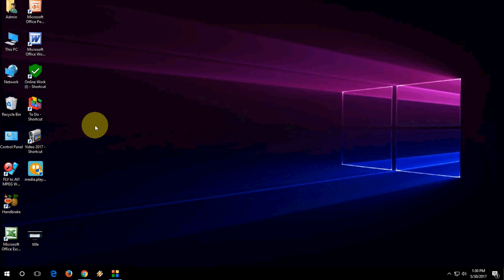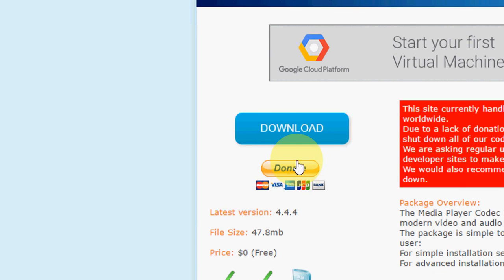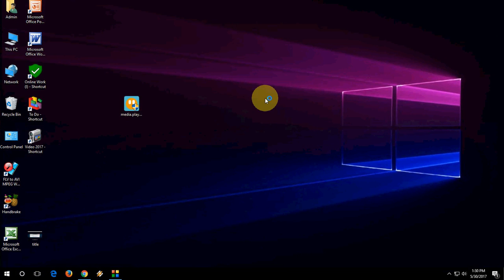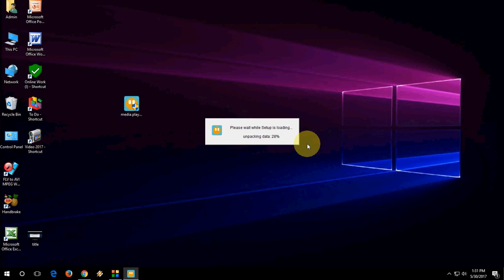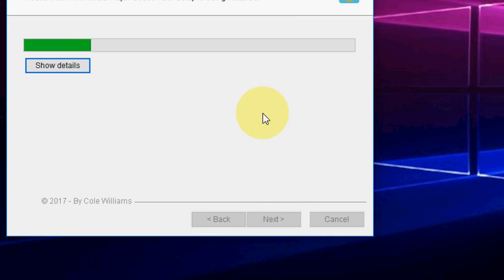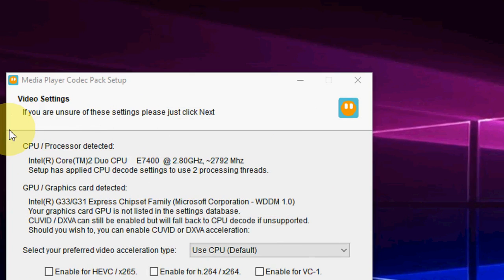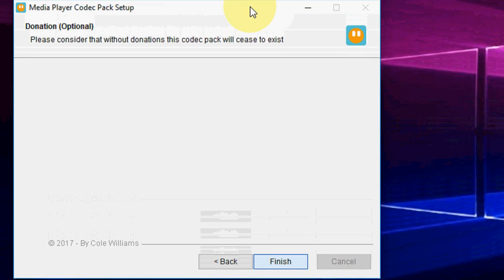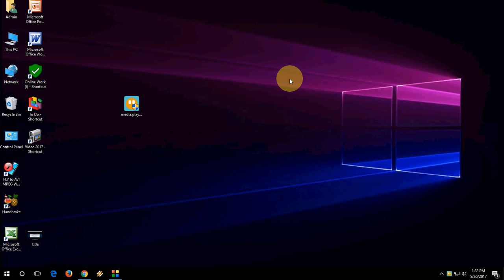How to Play All Video File Formats in Media Player (Fix Can’t Play the file)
Windows media player cannot play the file.  The player might not support the file type or might not support the codec

x265, h.265, HEVC, 10bit x264, x264, h.264, AVCHD, AVC, DivX, XviD, MP4, MPEG4, MPEG2,
.bdmv, .evo, .hevc, .mkv, .avi, .flv, .webm, .mp4, .m4v, .m4a, .ts, .ogm,
.ac3, .dts, .alac, .flac, .ape, .aac, .ogg, .ofr, .mpc, .3gp
480i, 480p, 576i, 576p, + HD (High Definition) 720i, 720p, 1080i, 1080p, 4k